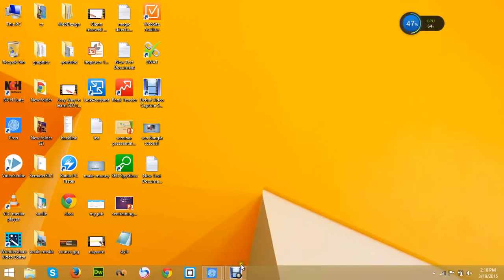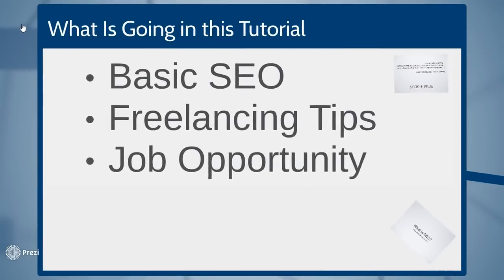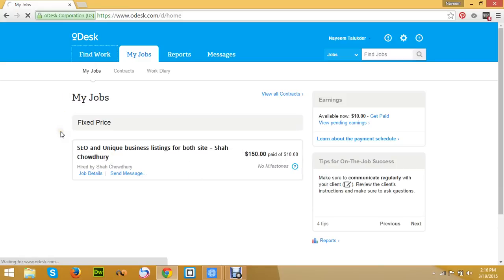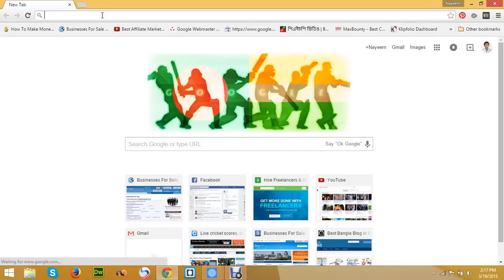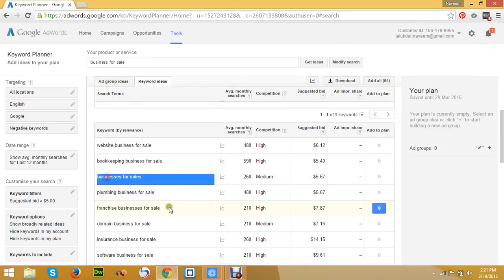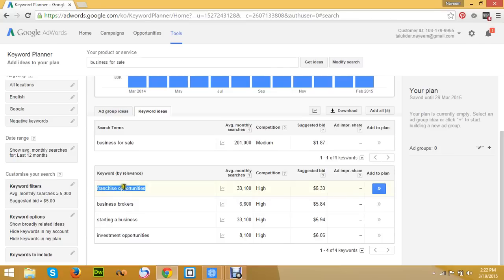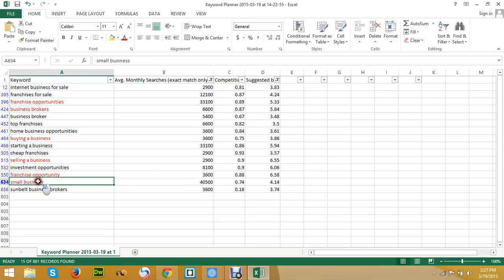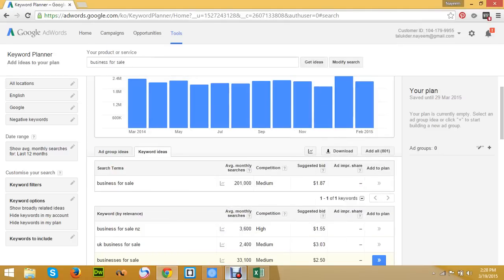SEO Bangla Tutorial - learn SEO by Free Bangla Tutorial- part 1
SEO Bangla tutorial part 1 by Nayeem talukder tutorial is one of the best free Bangla tutorial . Learn SEO Keyword Research Professionally from onlineteachingbd.com and earn money from Upwork by SEO Bangla tutorial.Nayeem Talukder Work In Odesk And Already Done Some wonderful work in odesk. Nayeem Is online marketing trainer in

Youtube Have so many Bangla tutorial But have any quality? When u watch SEO Bangla tutorial  find out the quality and learn easily. Need to find out best bangla tutorial about SEO and Online marketing.

Want to Contract nayeem Talukder? Just Search On google "nayeem talukder"

Where you find Advance level SEO Bangla Tutorial?
If u want to carrier On SEO follow My all Bangla tutorial frist then you decision to take an advanced level SEO course

Why do we need SEO?
At this moment, Every Website needs SEO cause when a site optimized Seo then traffic turnover from the search engine. So nayeem Talukder Wants to learn professional SEO his Bangla SEO tutorial.

Nayeem Talukder Service:
website SEO and SMM.
Train Corporate level Personne
Job holder Service
Freelancer service
SMM service